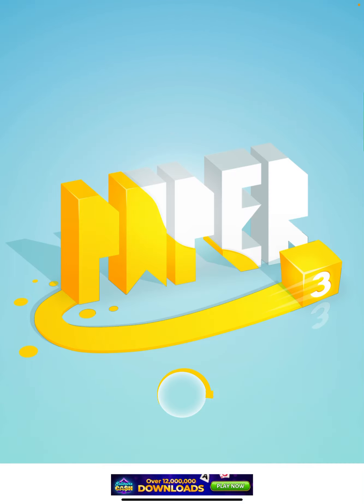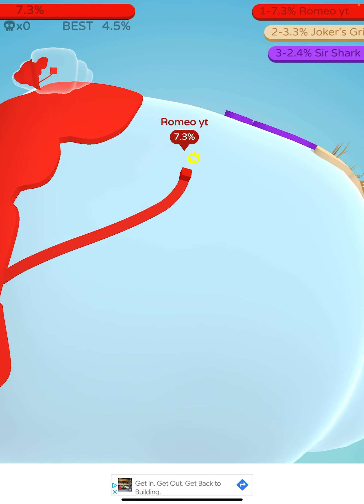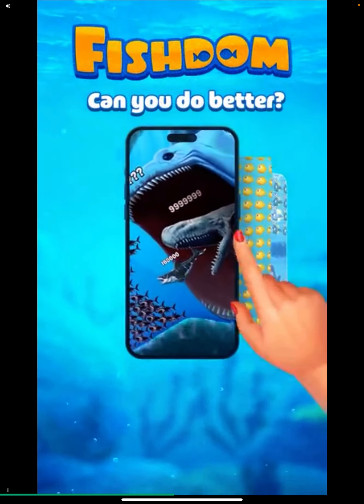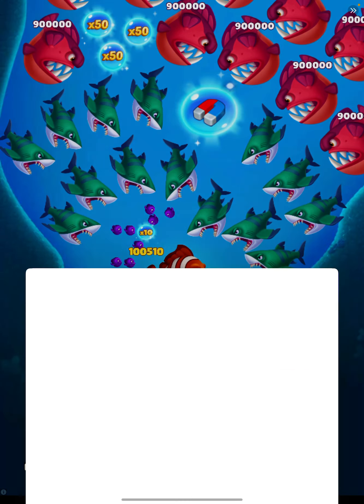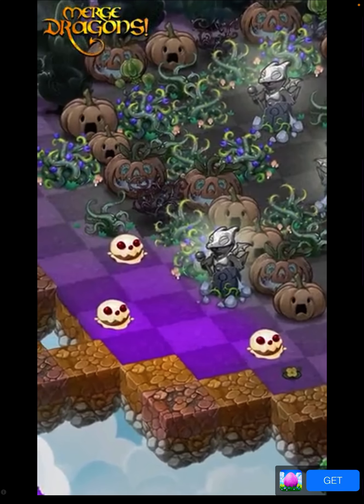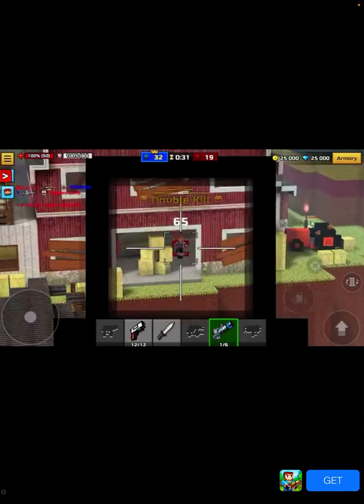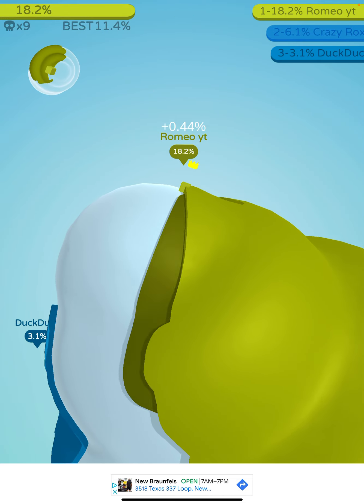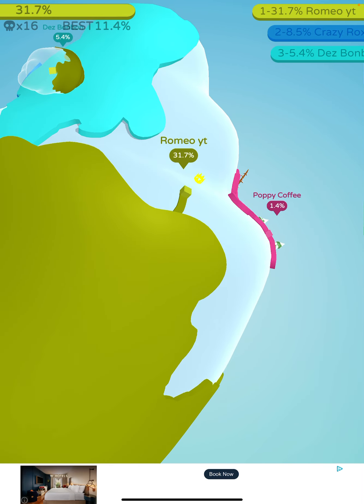Paper.io 3D part 2